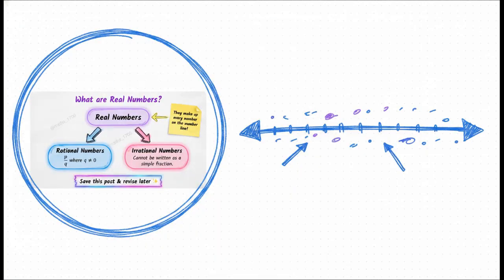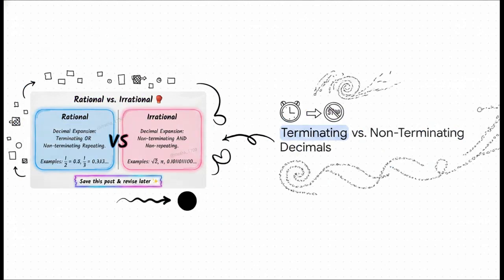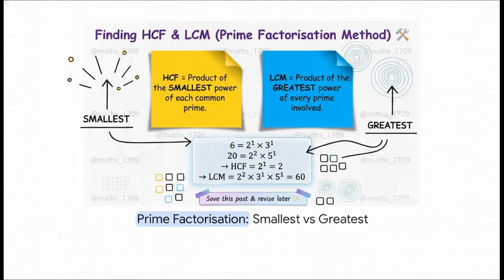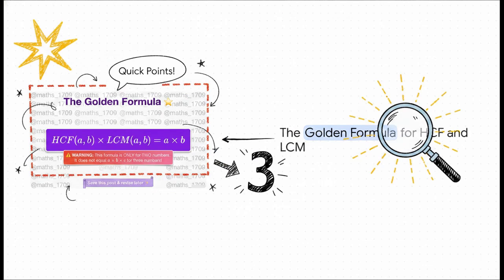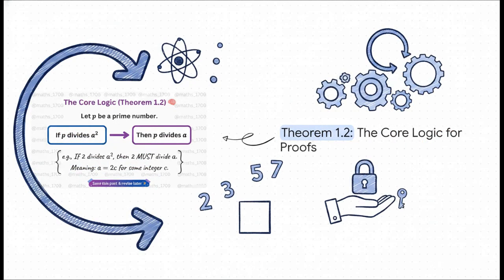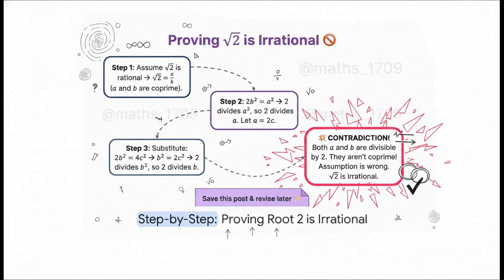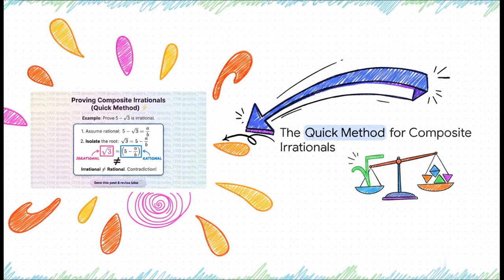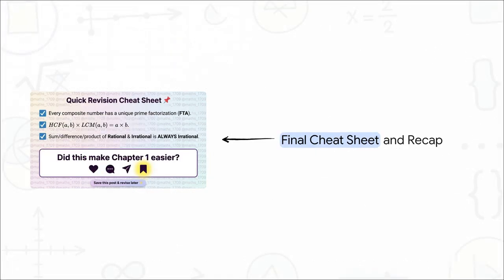Maths: Real Numbers | Quick Revision | Math Magnet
In this video, we’ll quickly revise the Real Numbers chapter with easy explanations, important concepts, and exam-focused questions.

✅ Quick Revision
✅ Important Concepts
✅ Student-Friendly Learning
✅ Fast Exam Preparation

Perfect for Class 10 students who want smart and quick math revision before exams.